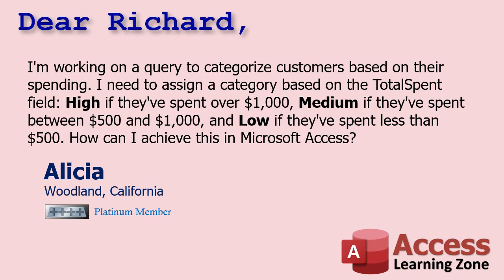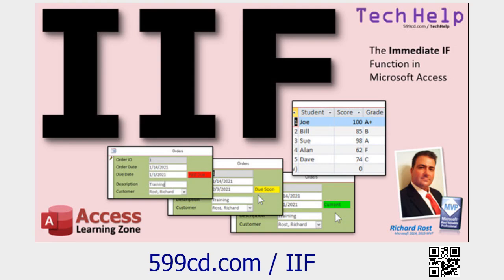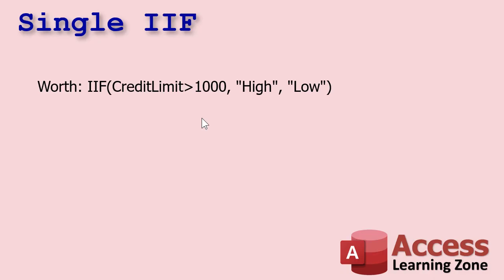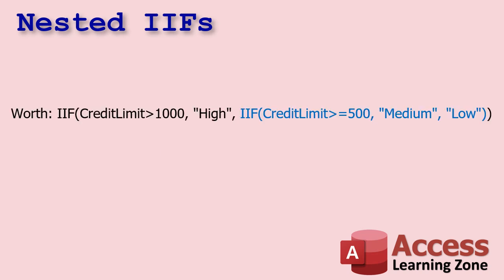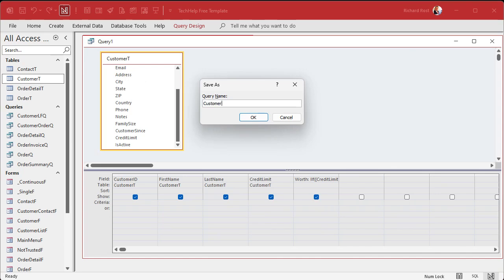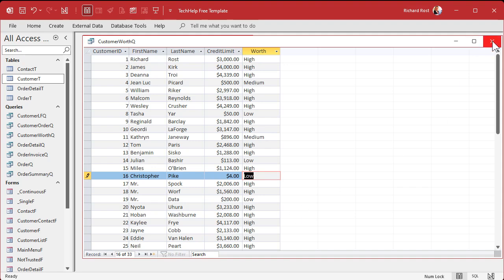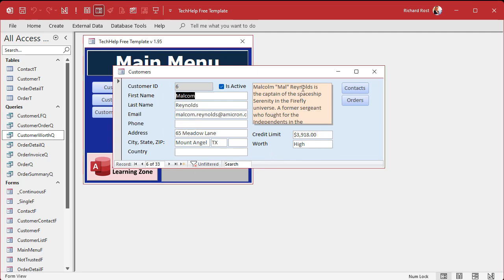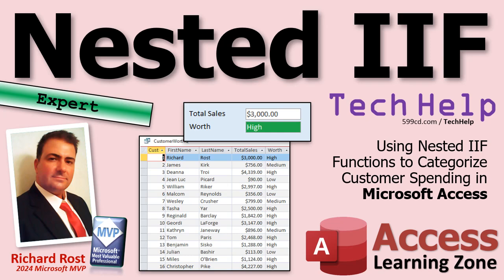Using Nested IIF Functions to Categorize Customer Spending in Microsoft Access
In this Microsoft Access tutorial, I will show you how to use nested IIF functions to categorize customer spending into High, Medium, and Low based on specified thresholds. This video covers creating calculated fields in both queries and forms, offering practical examples to enhance your database skills.

Alicia from Woodland, California (a Platinum Member) asks: I'm working on a query to categorize customers based on their spending. I need to assign a category based on the TotalSpent field: High if they've spent over $1,000, Medium if they've spent between $500 and $1,000, and Low if they've spent less than $500. How can I achieve this in Microsoft Access?